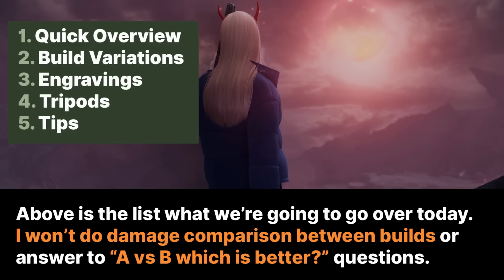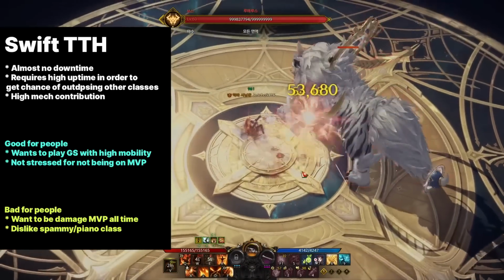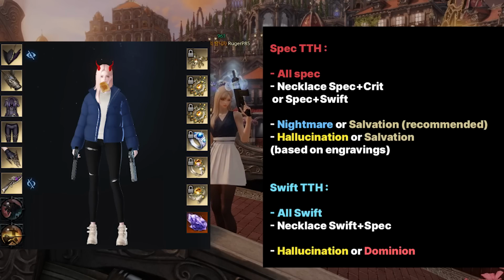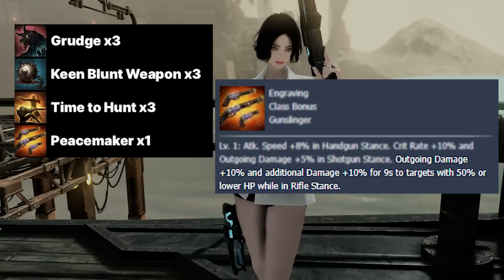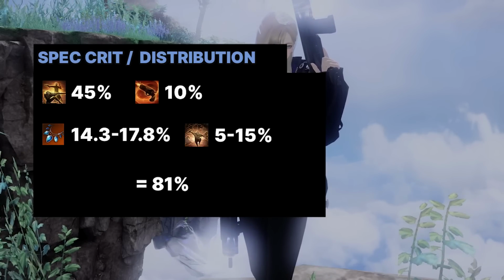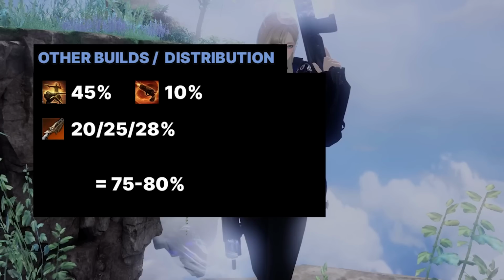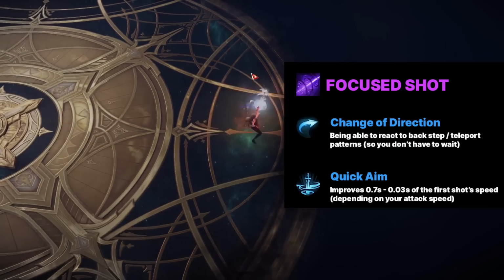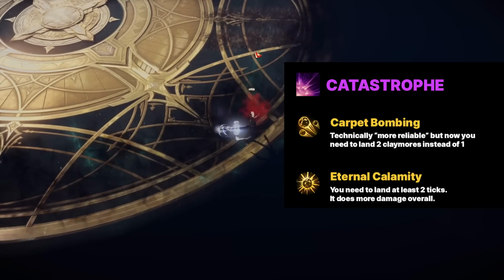Gunslinger Class Guide - Time to Hunt General Guide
This is my first guide with full voiceover. I actually don't like how some of these turned out but hopefully this will be a stepstone for better quality in the future. hope you guys don't mind it too much!

00:00 Intro / Disclaimer
00:42 Quick Overview
02:04 Build Variations
03:31 Engravings
04:37 Crit Distribution
07:18 Tripods
09:23 Tip (will introduce more in next video)
09:54 Outro